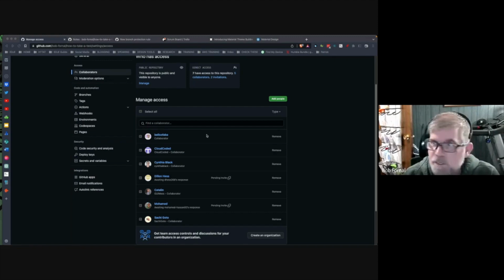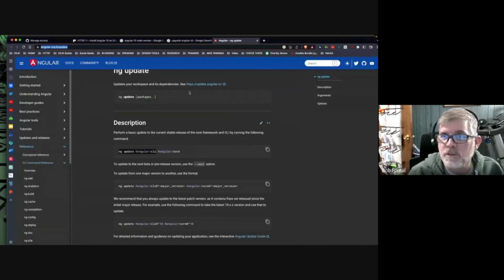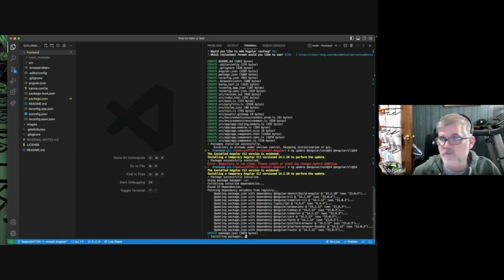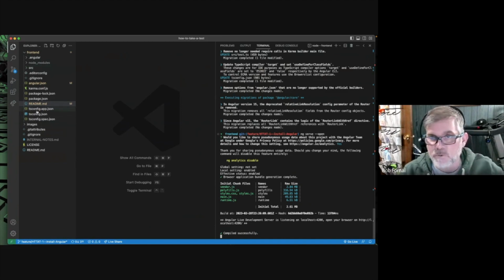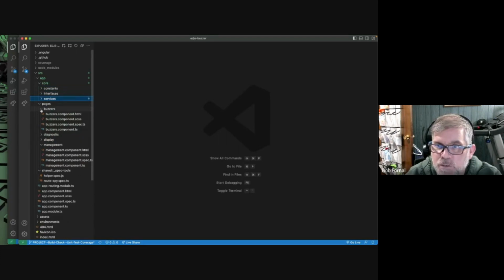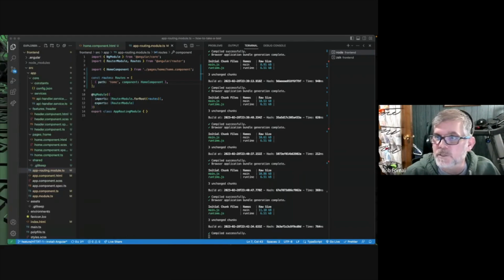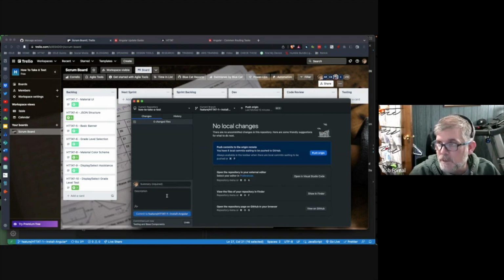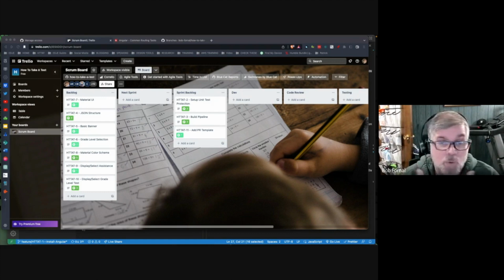Working Session #2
Working Session #2 ... today, we worked through the first card.

00:00 - Chatting
03:34 - Trello: Card HTTAT-1
04:24 - Branching
06:43 - Failing to Upgrading Angular CLI
14:59 - Installing Angular 13
16:37 - Upgrading Angular 13 to 14
19:46 - Upgrading Angular 14 to 15
24:55 - ng serve
28:38 - Cleanup Angular
29:11 - Looking Around Angular
32:05 - Folder Structure
36:56 - Adding Service and Components
40:55 - Angular Routing
44:03 - Unit Tests
48:06 - Trello: Card HTTAT-1
49:44 - Opening the Pull-Request (PR)
55:51 - Connecting Branch/PR to Card